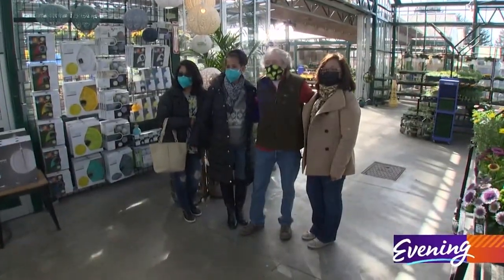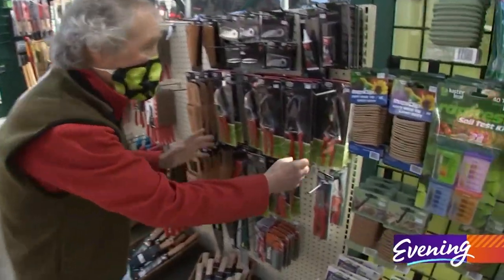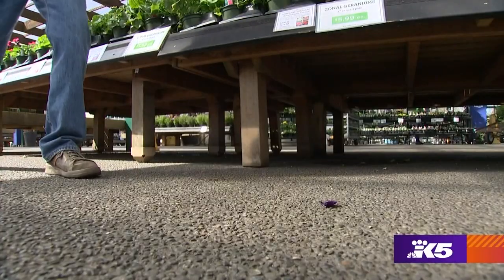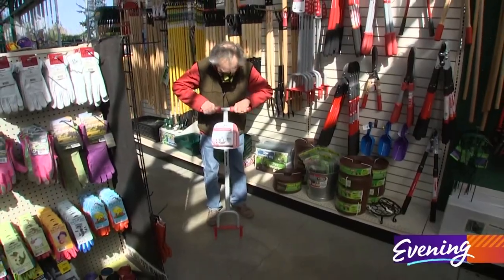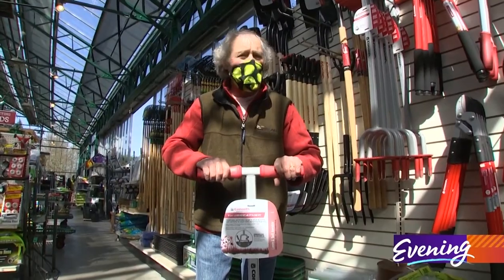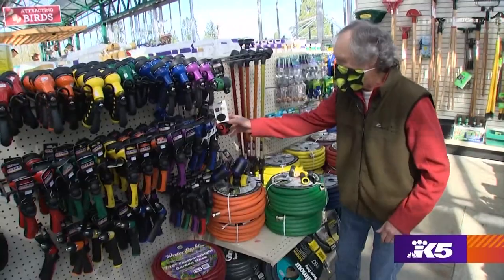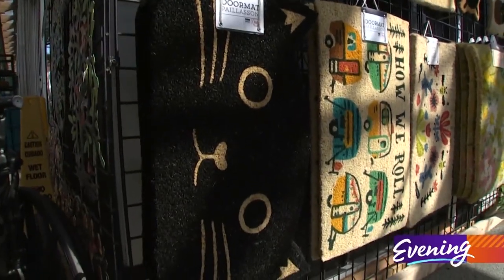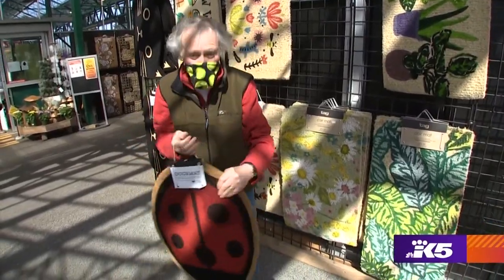Gardening gadgets you can't do without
Seattle gardening guru Ciscoe Morris visited Swansons Nursery in Ballard in order to share some gadgets that make life easier for gardeners.

"Okay, I've already got every one of these gizmos that I'm gonna show you but I love every one of them, so I know they're good!” he said.

Gadget Number One  – Felco pruners. The price is steep (98 dollars a pair) but they have replaceable Swiss-made parts and will last a lifetime “If you're a right-hander you want Felco number 8s, if you're a leftie you want Felco number 9s.” He adds they fit a smaller hand well, and that he doesn’t walk out the door into his garden without his Felcos holstered up. And after gardening’s done? “I sleep with ‘em under my pillow.”

Gadget Number Two looks like a pogo stick but it’s not. Ciscoe recommends a hand aerator for refreshing dead spots in your lawn. “Just don't try to plug the whole big lawn with one of these, you'll be walking like a cowboy who rode the horse way too long,” he added.

Gadget Number Three is a simple way to keep from drowning your plants or damaging your home: "How many times have you turned on a sprinkler, forgotten that it was on, wasted water, drenched an area, you can even flood your basement! So you need a timer!” Ciscoe admits that some programmable ones are complicated, and he prefers ones that attach to the hose bib and offer a simple, color-coded twist dial to set the timer. He pointed out one by Dramm: “You just set it for the amount of time you want, let it run, it'll turn itself off. This is my baby and you don't have to have a doctorate degree in faucet timers to put one of these to work!”

Gadget Number Four leans more toward décor: “So if you're like me and you bring dirt into the house, marriage counseling is getting so expensive so you need a good doormat!” Swansons had a wide variety of colorful mats, and Ciscoe found a ladybug mat to brighten up his porch. He grabbed the last one, but they promised they’d order more.